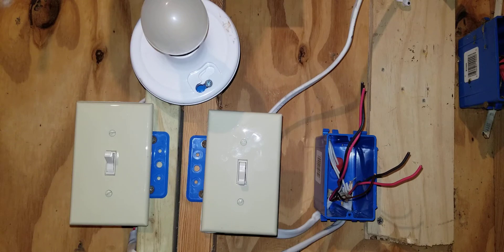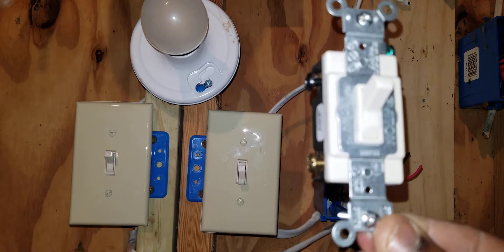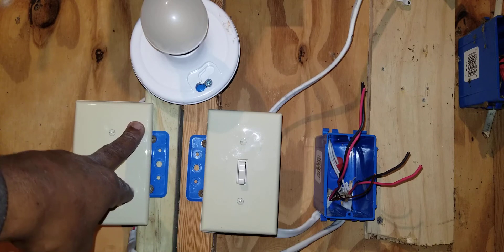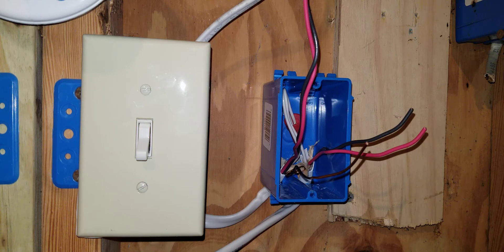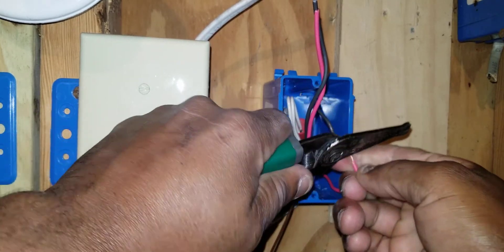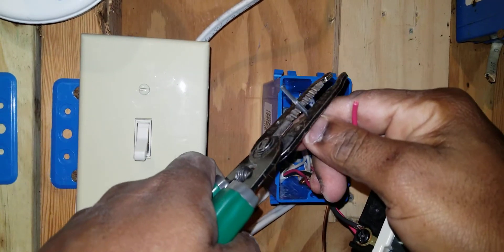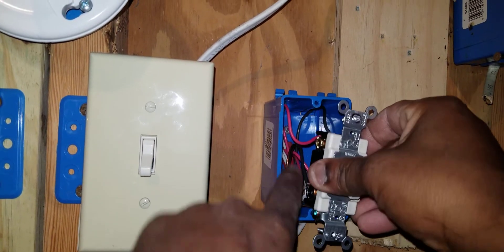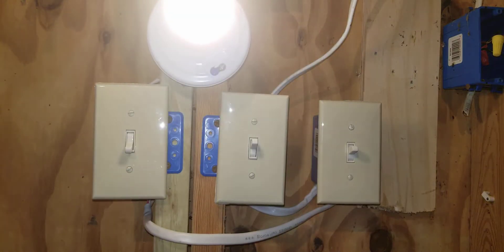How to install a 4 way switch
This video explain how to install a 4 way switch in a circuit that is wired using romax cable.